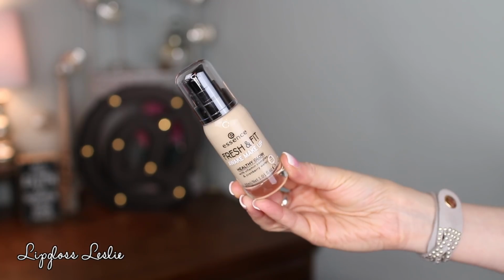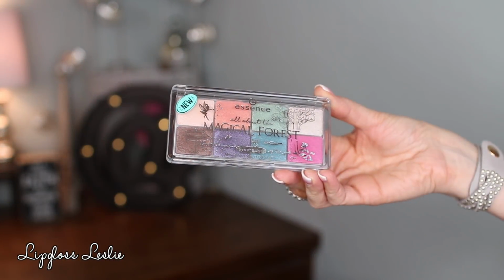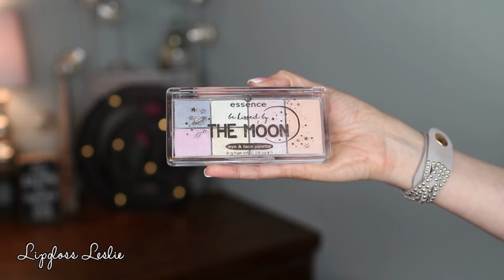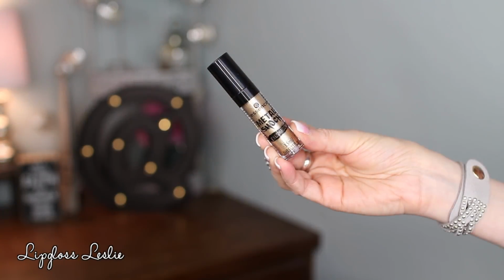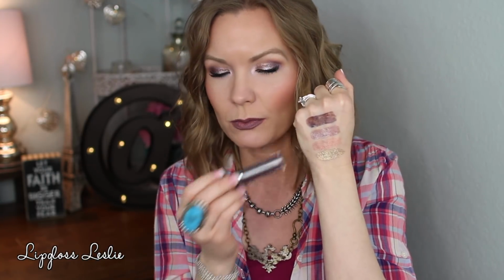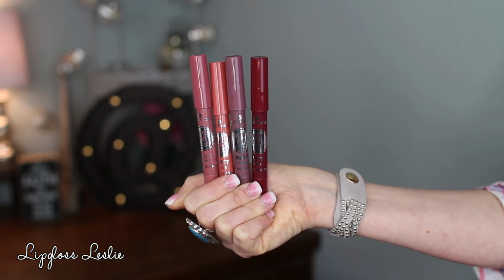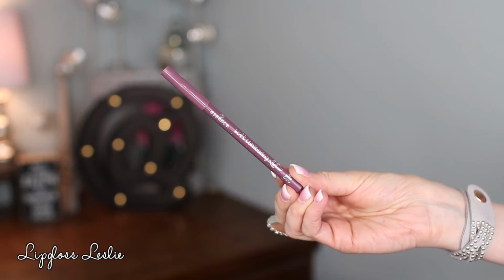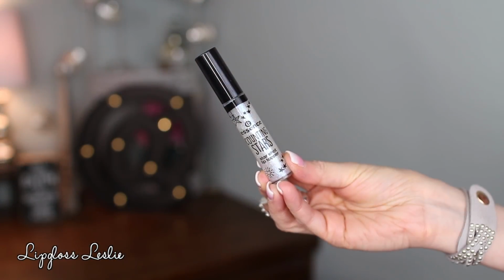New at the Drugstore - Essence Makeup! | LipglossLeslie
Hey guys!! Bonus video!! I filmed this video a while ago, but still figured you guys would want to hear my thoughts on these (semi) new products from Essence!! :)

IMPORTANT INFO:
PRODUCTS MENTIONED:
Essence Makeup Fresh & Fit Awake Makeup in 10 Fresh Ivory
Essence Makeup All About the Magical Forest Eyeshadow Palette
Essence Makeup Be Kissed by the Moon Eye & Face Palette
Essence Makeup Metal Shock Eyeshadows in Solar Explosion, 1 Second to Mars, Stars & Stories, Total Eclipse
Essence Makeup Butter Stick Matte Love in Rose Whip, Frozen Sugar, Berry Gold
Essence Makeup Butter Stick Glossy Love in Sweet Frosting
Essence Makeup Soft Contouring Lip Liner in Sucker for Grey
Essence Makeup Counting Stars Star Shot Lip Topper in Live, Love, Sparkle

What I’m Wearing:
Top: Thrifted
Necklaces: Rewind Jewelry & Etsy
Turquoise Ring
Spoon Ring: Craft fair

My Makeup:
Foundation:  Essence Makeup Fresh & Fit Awake Makeup in 10 Fresh Ivory
Eyes: Essence Makeup All About the Magical Forest Eyeshadow Palette
Bronzer:
Blush: Mally Beauty Get Cheeky Brightening Blush Trio in Just Peachy
Highlight:Essence Makeup Be Kissed by the Moon Eye & Face Palette
Lips: Essence Makeup Soft Contouring Lip Liner in Sucker for Grey & Essence Makeup Butter Stick Matte Love in Frozen Sugar